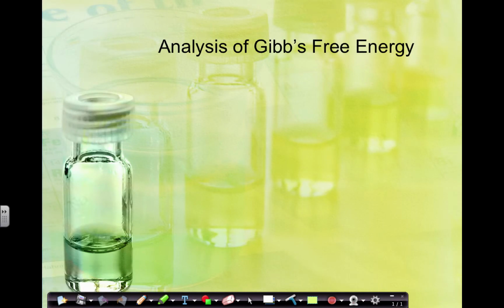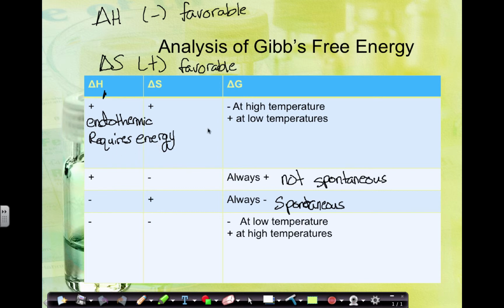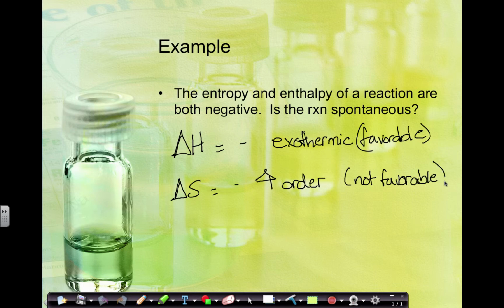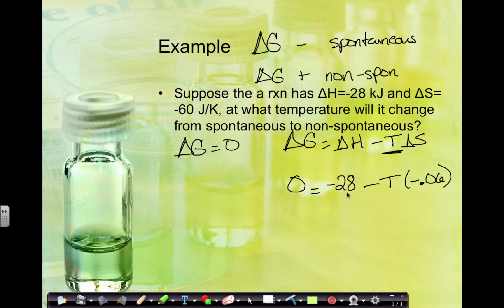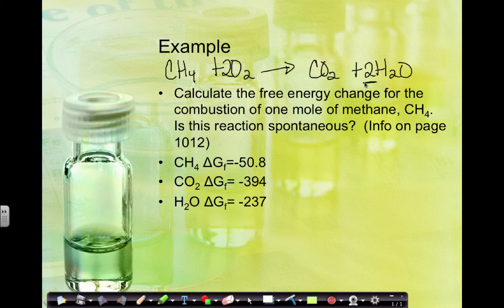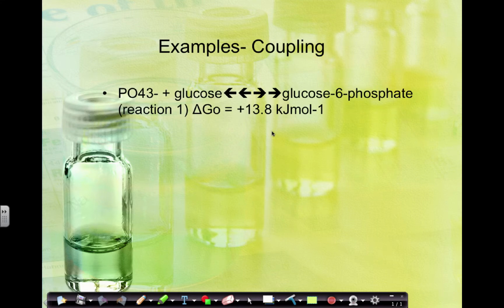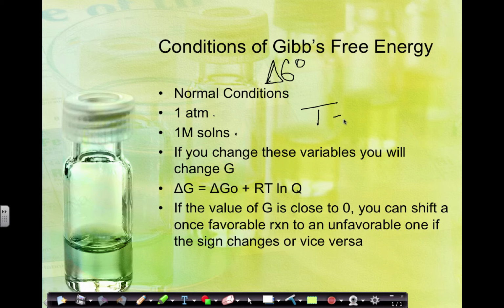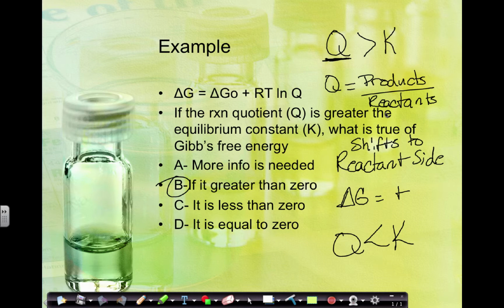APchem unit 8 gibbs free energy part 2